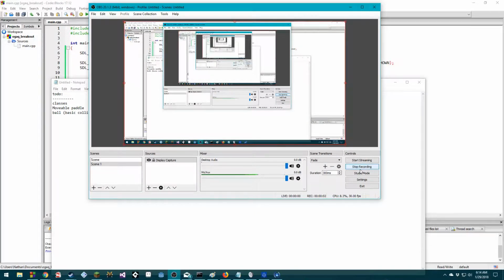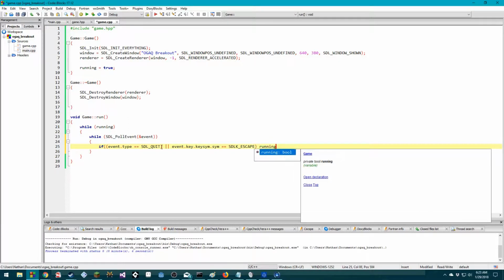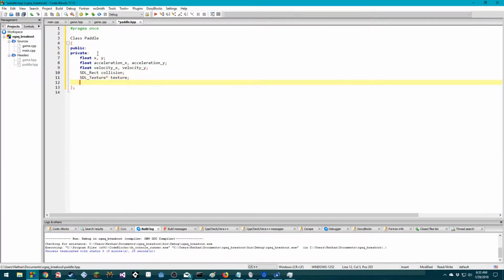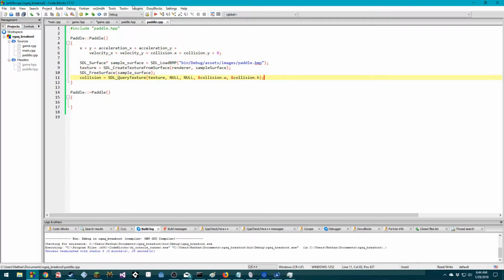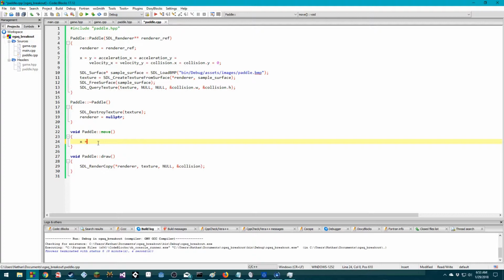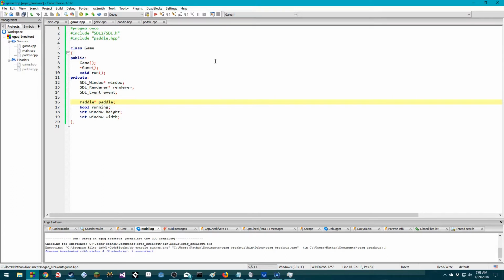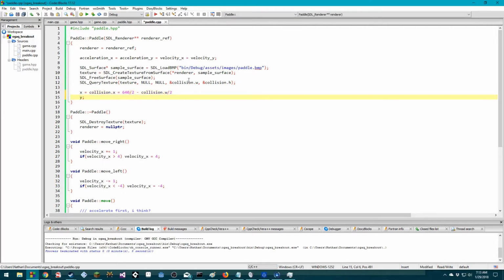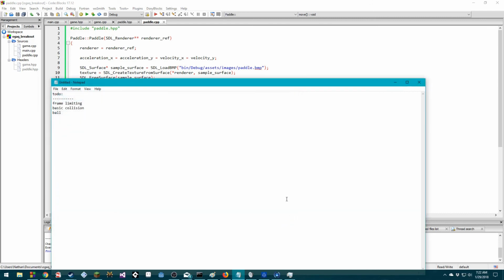Let's Program Together: Breakout pt.2 - Movement & Input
A documentary process of my making breakout for a new years resolution with a good friend. It's not a tutorial, don't take my method as the "be all, end all" method. Share, discuss and program!